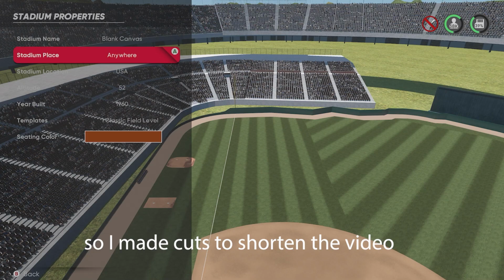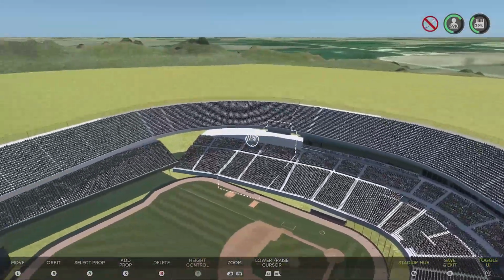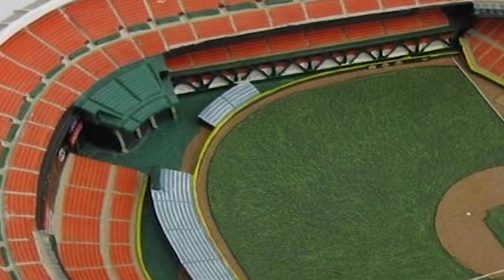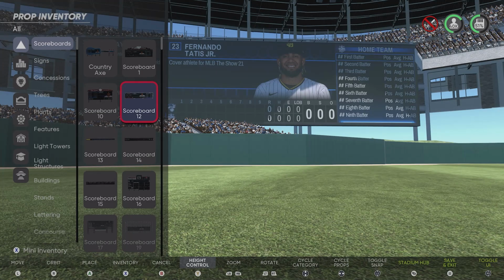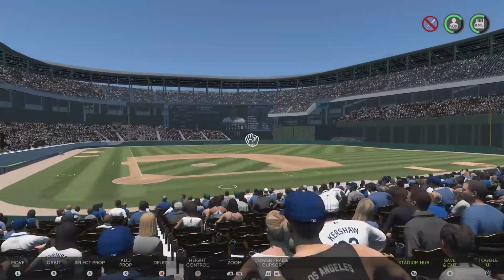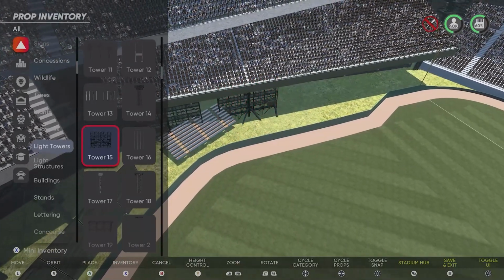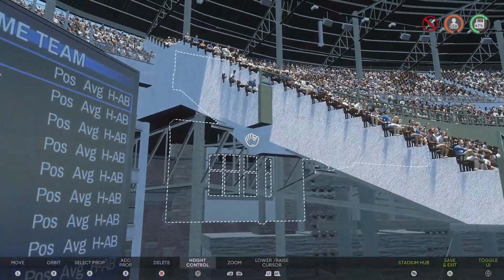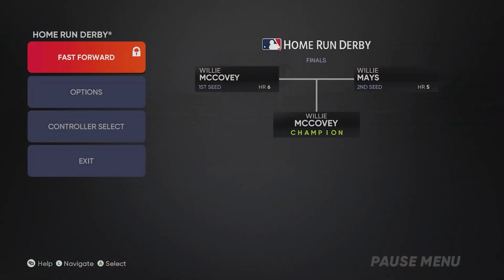Candlestick Park San Francisco Giants - MLB the Show 21 - Stadium Creator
Candlestick Park took around 3hrs to complete, followed by Home Run Derby after. This is my 2nd stadium completed.